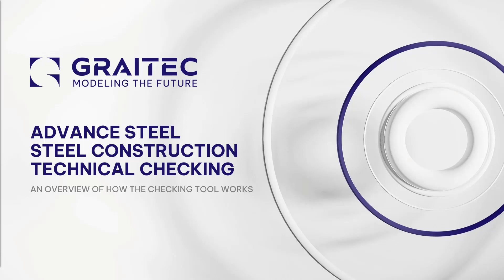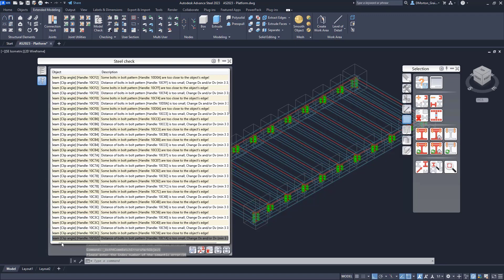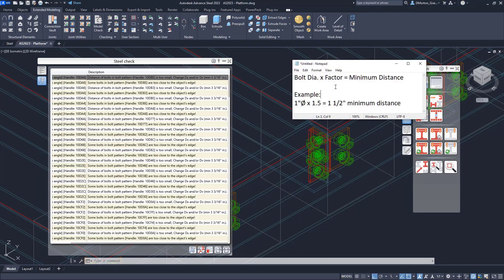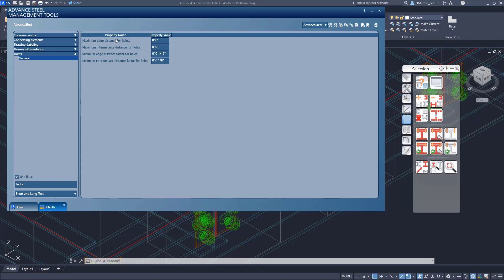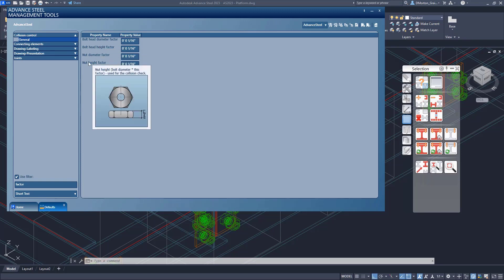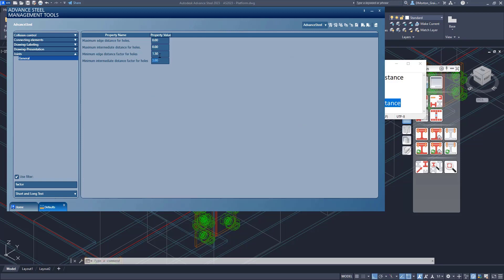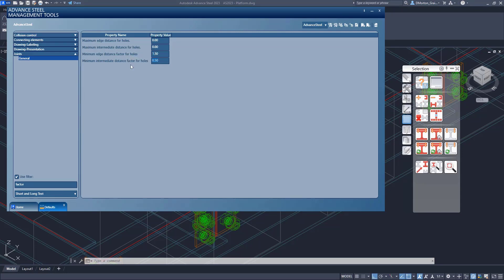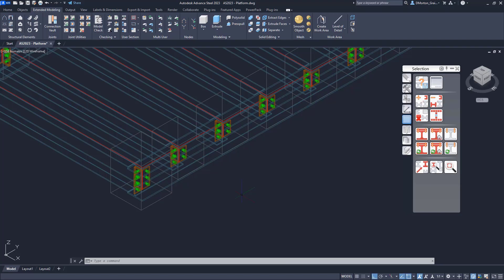Advance Steel Checking : Steel Construction Technical Checking